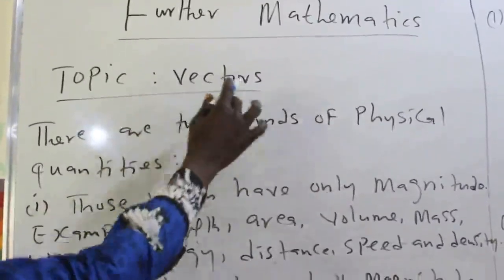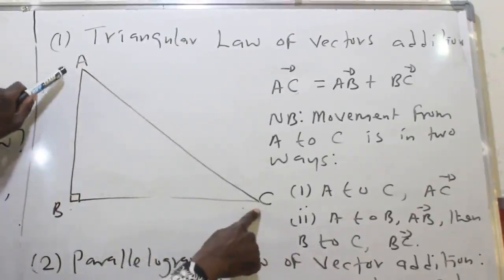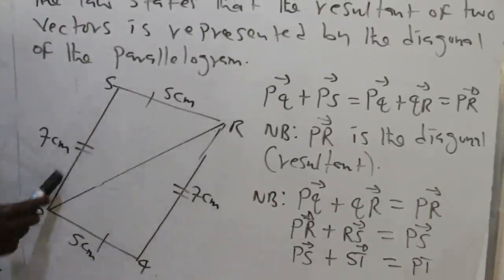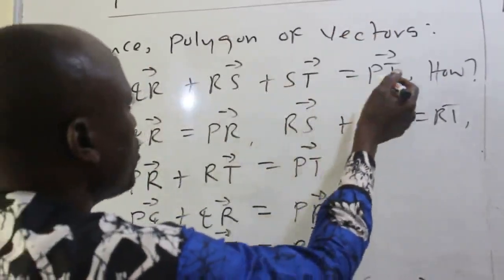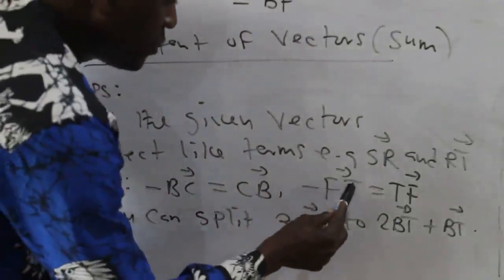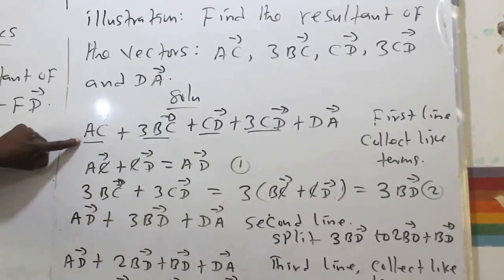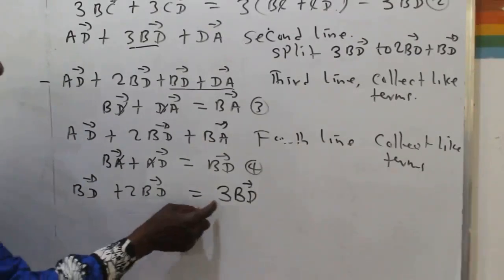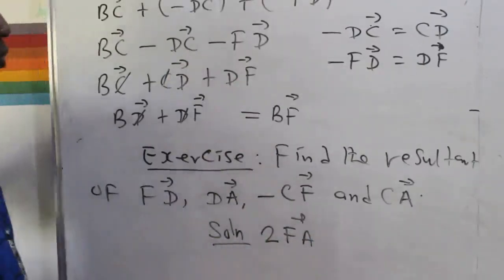Vectors with Choji